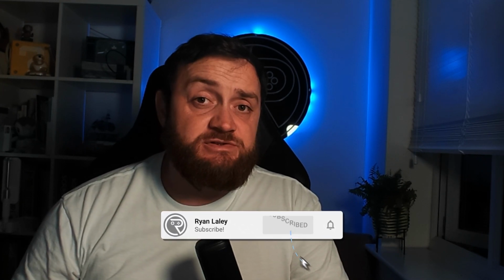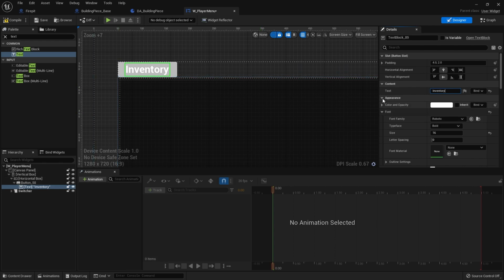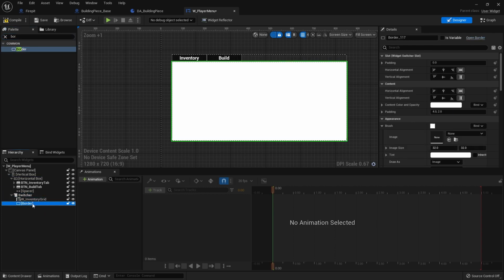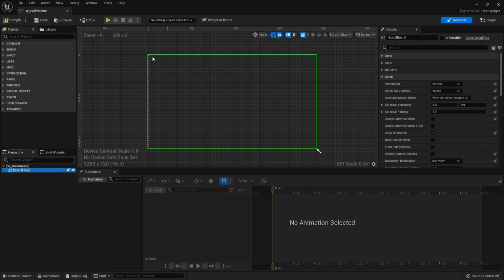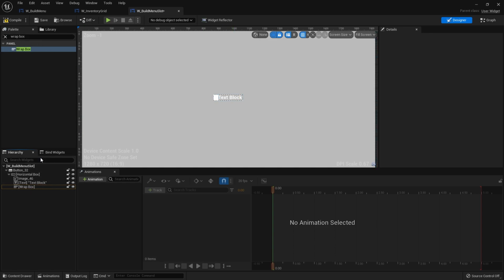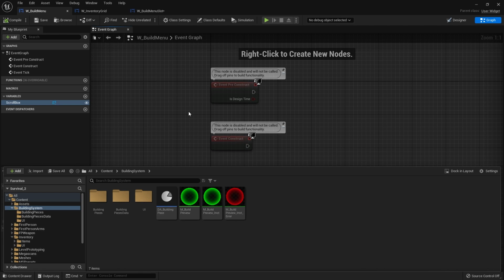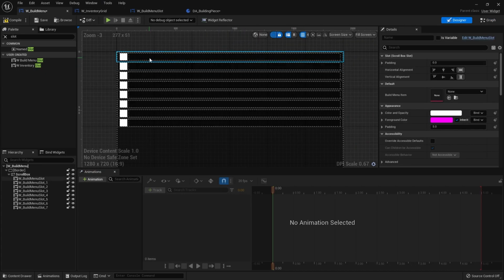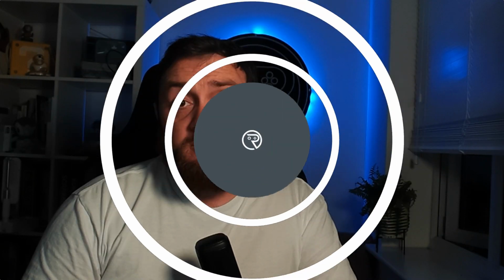Unreal Engine 5 Tutorial - Survival Game Part 12: Build Menu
In episode 12 we return to our build system and add a build menu to be able to select items to craft.